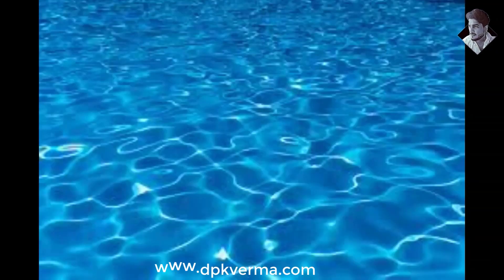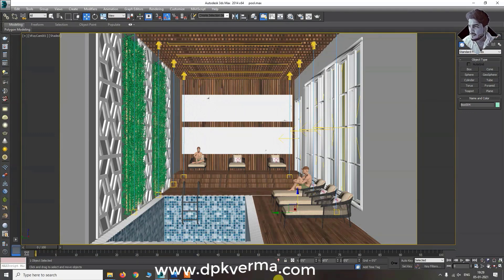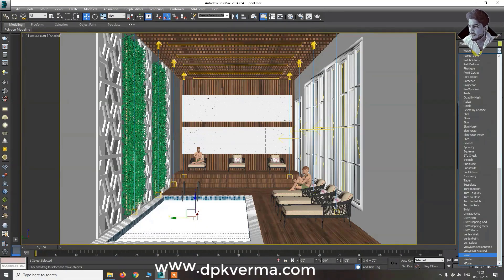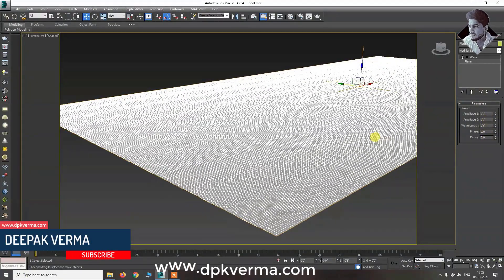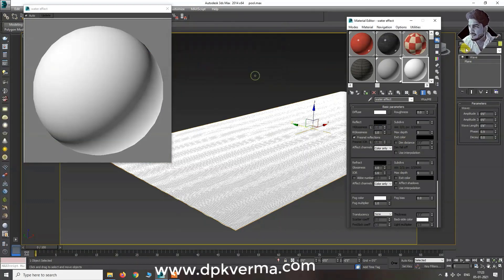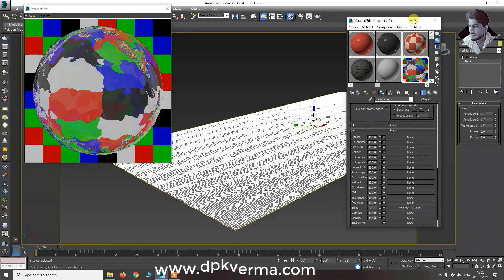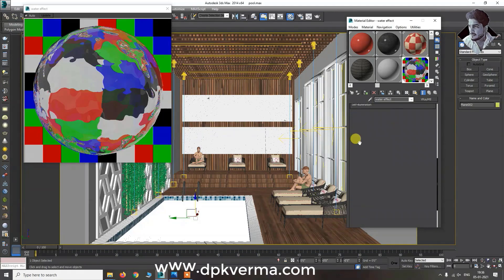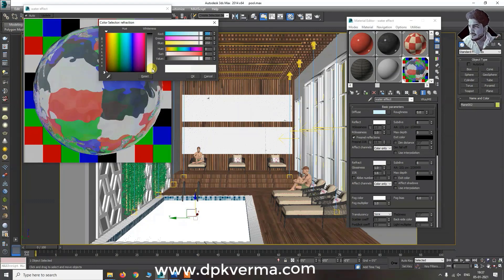3ds Max V-Ray Water Effect Tutorial [Deepakverma]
Learn how to create realistic water effects in 3ds Max using V-Ray. This tutorial covers essential techniques for simulating water materials, reflections, and ripples. Perfect for beginners and advanced users looking to enhance their rendering skills.

⏰ Course Start Date: Every Month 10th, 20th